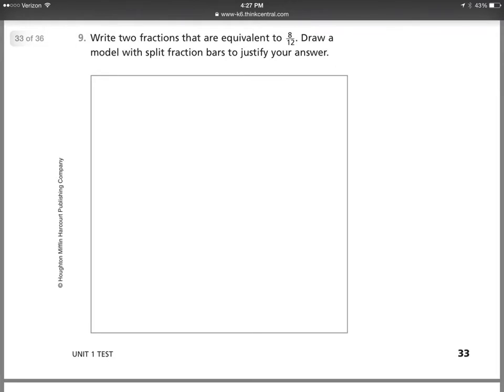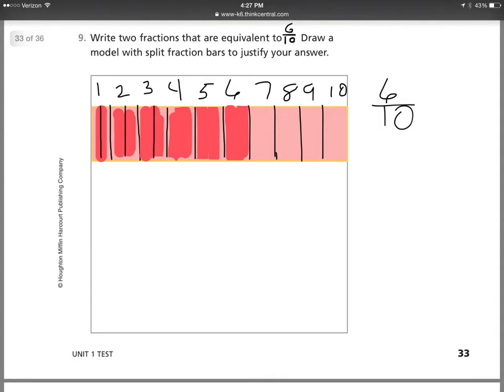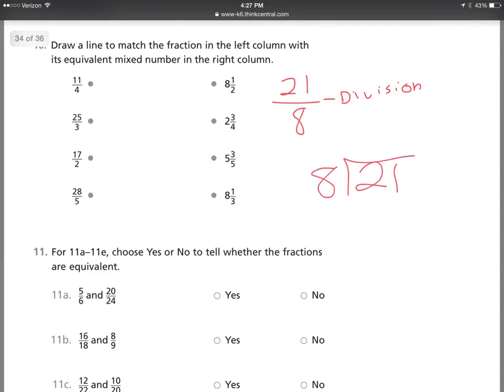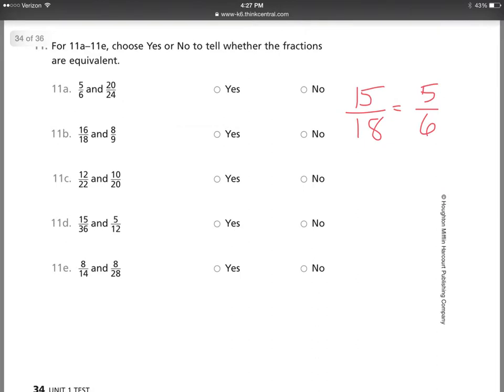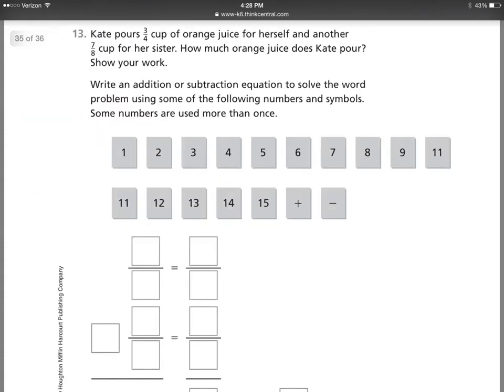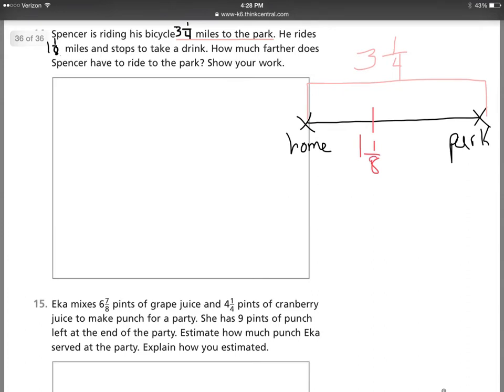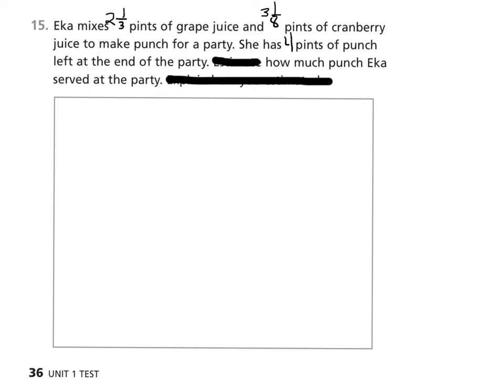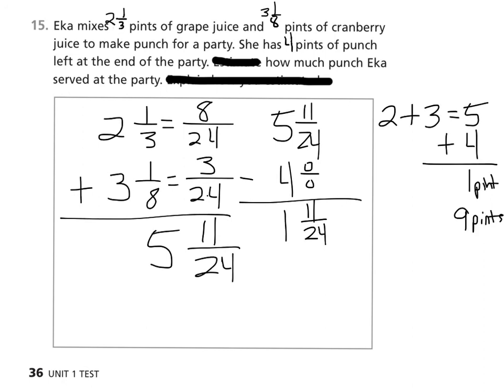unit1 review part 2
Reviewing questions 9-15